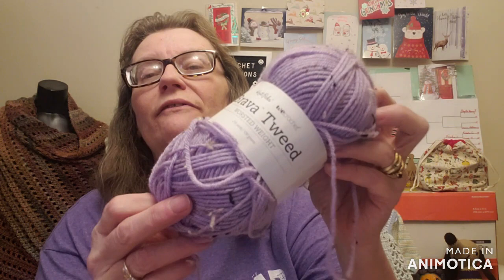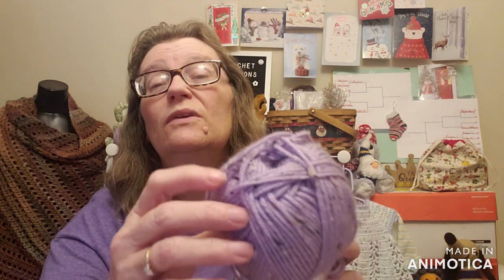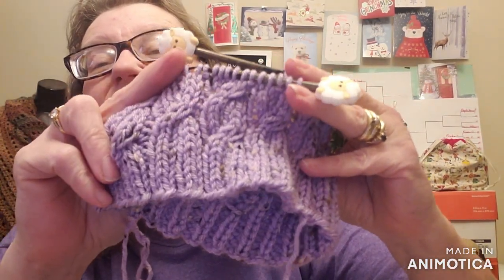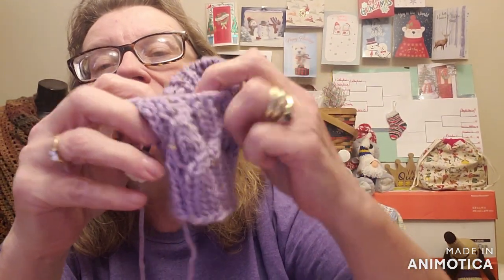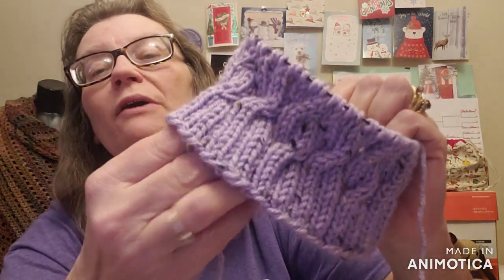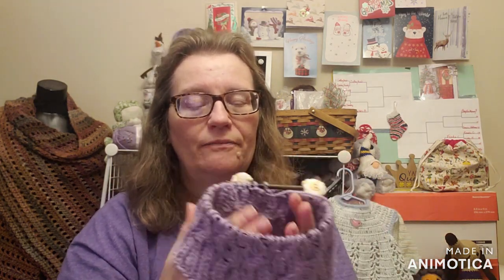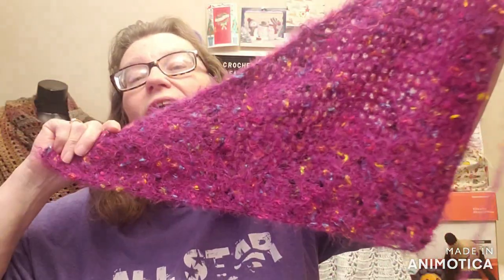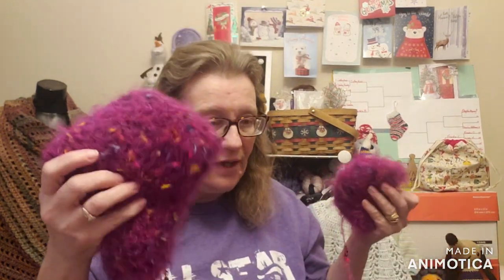CC~Addictions #157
My links

Video Mentions